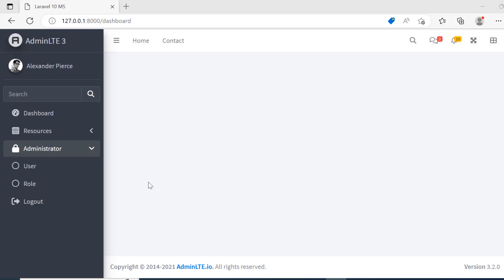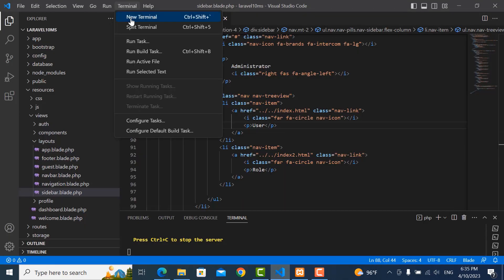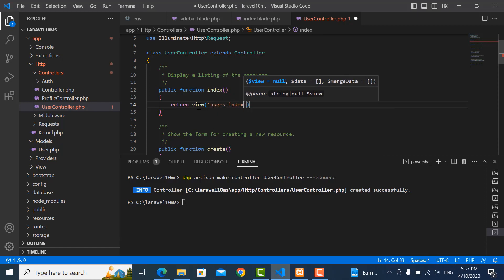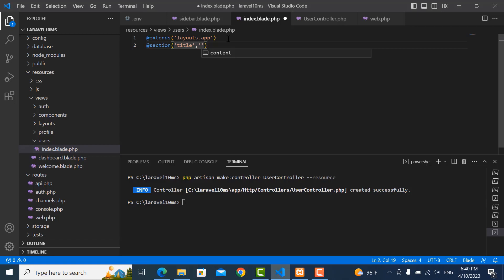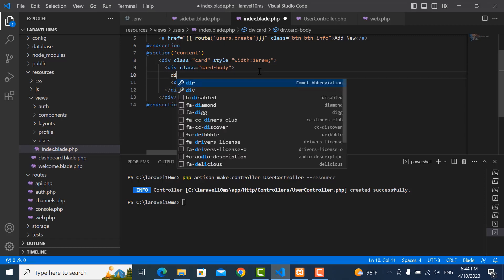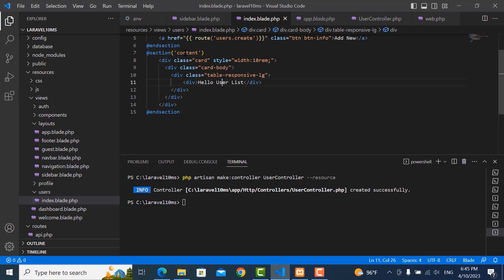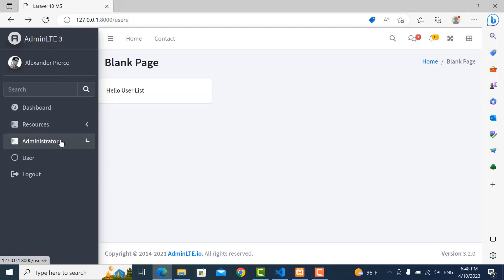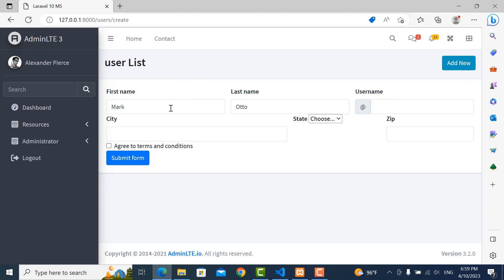Laravel 10 - Add User menu, show user list, and create user form - Part 5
In this video, you will learn how to add user in menu (sidebar). In order to do this, you will create Usercontroller, User model and Route.